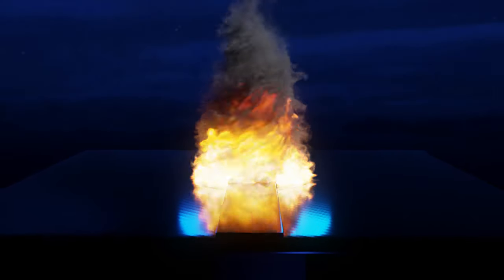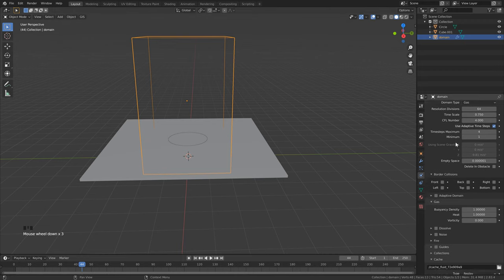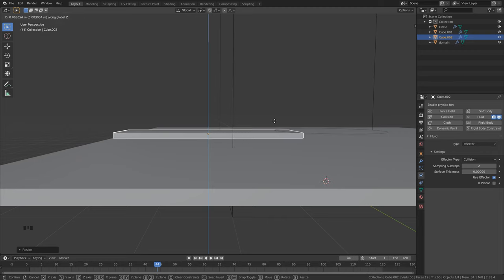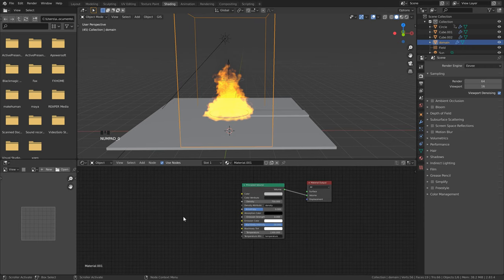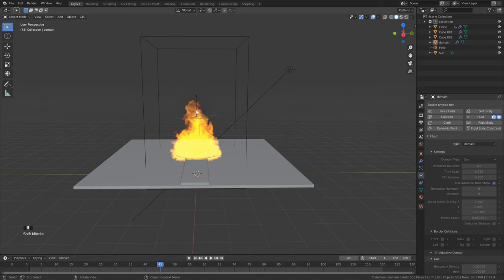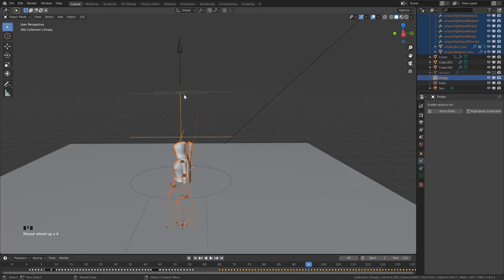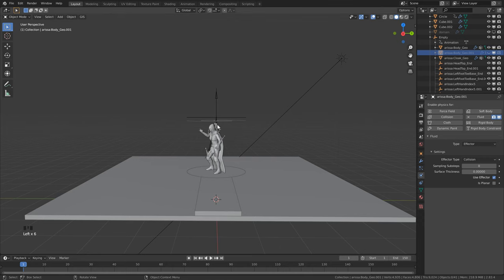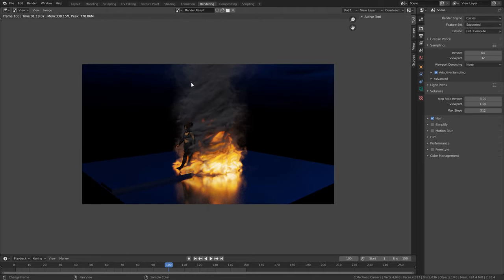Blender 2.8 | How to make a Fire and smoke Tornado | Mantaflow Simulation | TUTORIAL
Other Tutorials